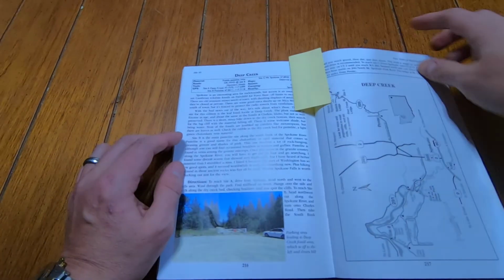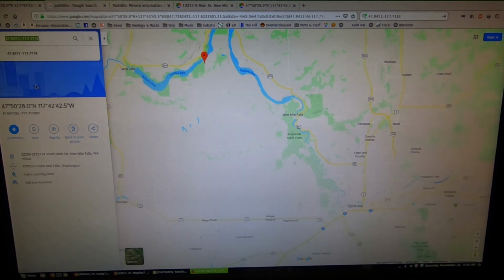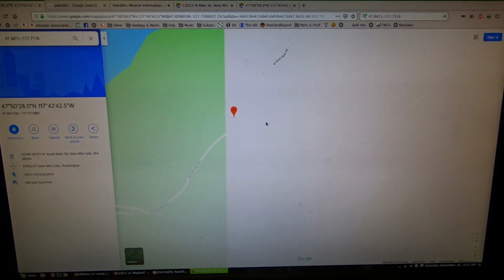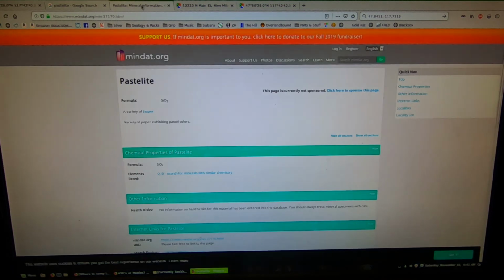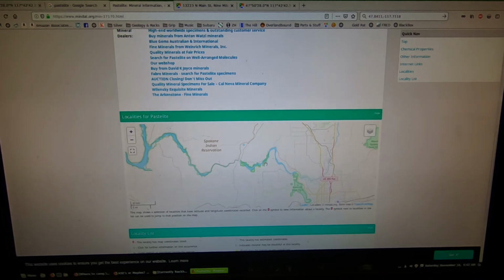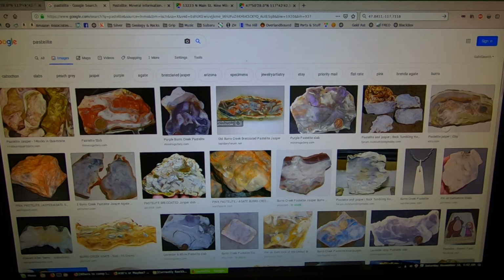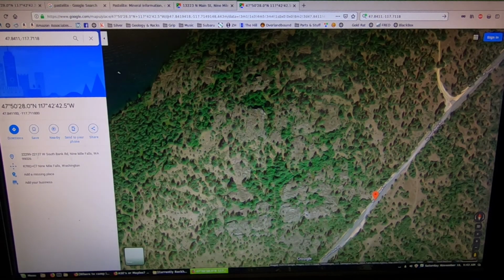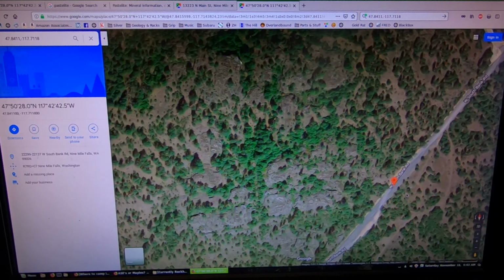Basic Navigation Skills for Rockhounding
Here's part two of the rockhounding guide series, and in this episode I'll discuss basic navigation and what you need to go from looking up a listing in a guidebook to getting out there and starting your hunt.